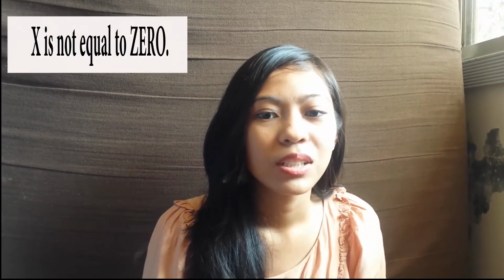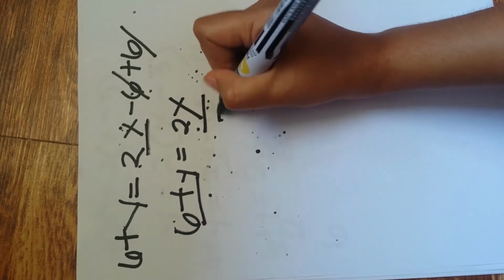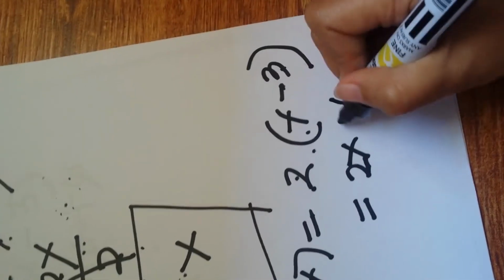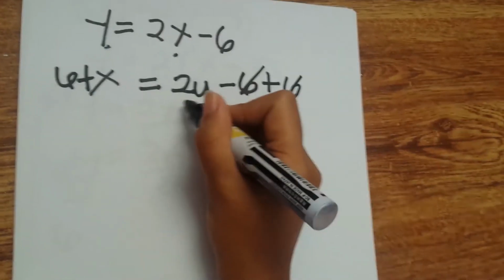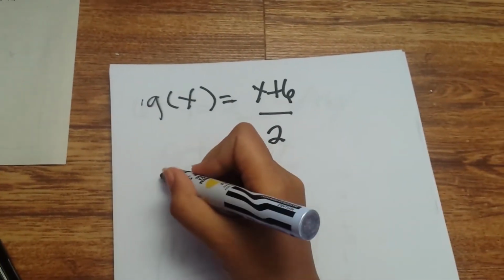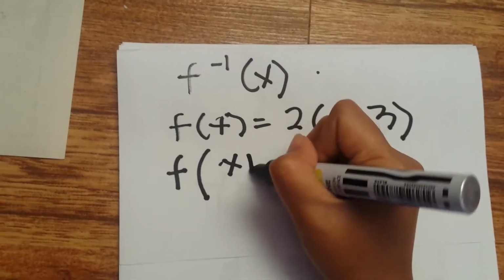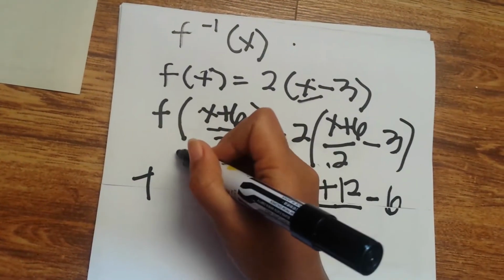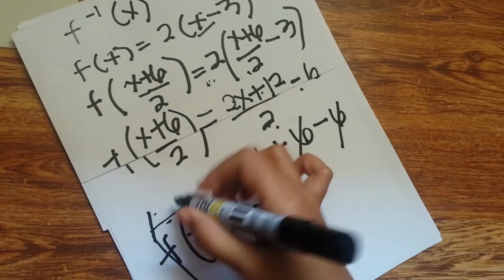elaine silvosa forbes MATH